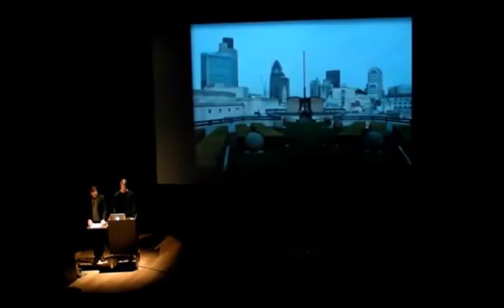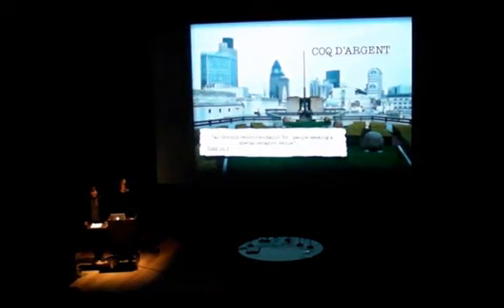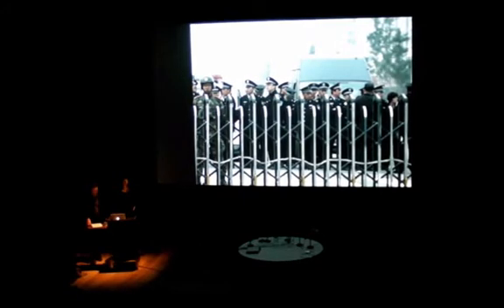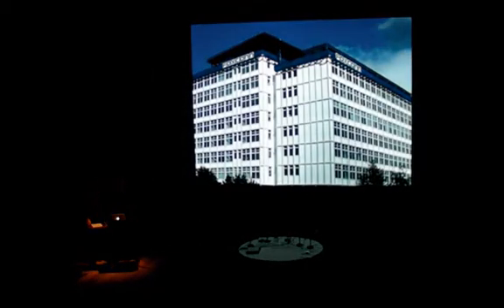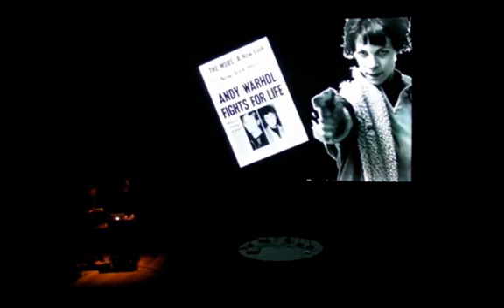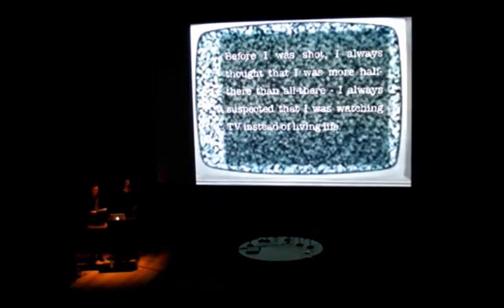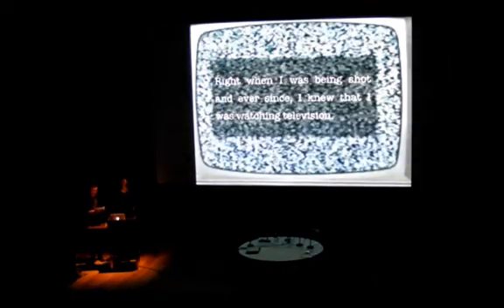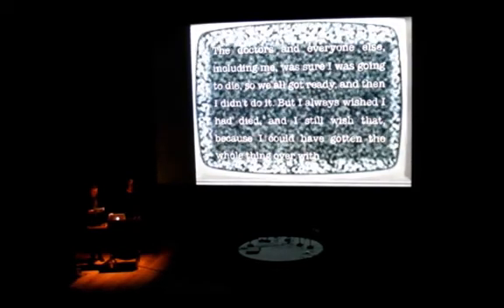Suicide and Work - Carl Cederstrom and Peter Fleming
A talk adapted from their book Dead Man Working. This was part of an evening with talks by Mark Fisher and John Cussans at the Nottingham Contemporary